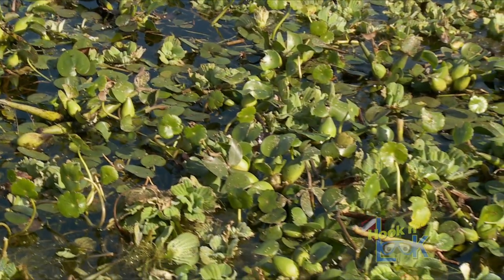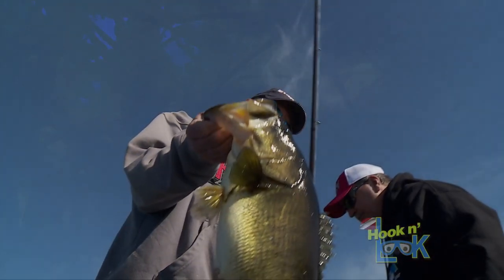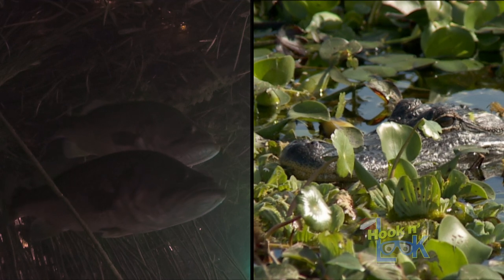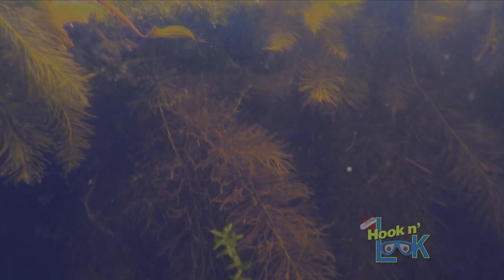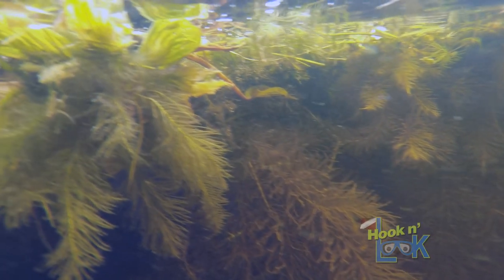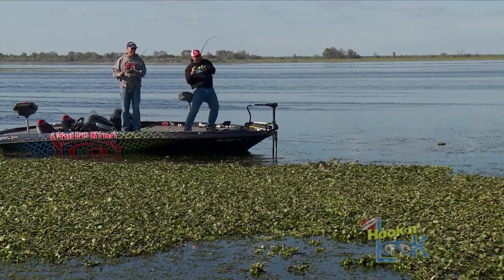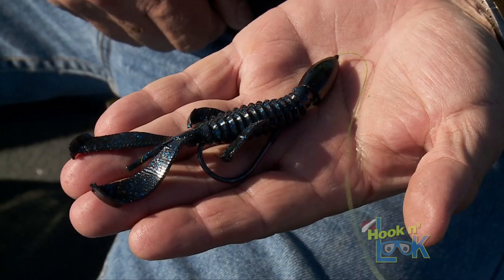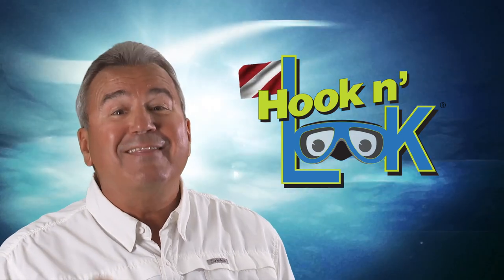Water Hyacinth Root Edge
When punching thick mats of water hyacinths and water lettuce, did you know that largemouth bass will position along the edge formed by the dangling root systems? Different plants have different length roots, and Kim Stricker provides an underwater look at this, often overlooked, transition in central Florida.

0:00 Intro
0:40 Catch and Content
1:53 Underwater Content
3:45 Catch and Content
5:42 Rigging

* Featured products ...
Color: Black Blue Flake Size: 4"

Color: Black        Size: 1-1/4 oz.

Size: 5/0

Color: Stealth Gray Size: 65# test

Length: 7' 6" Action: Heavy

Model: CHMGL151

Color: Silver